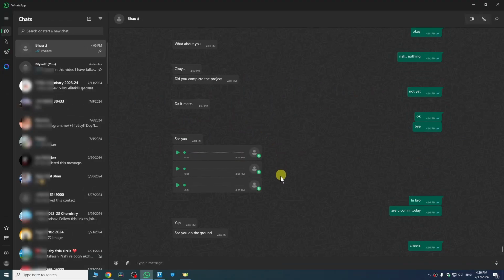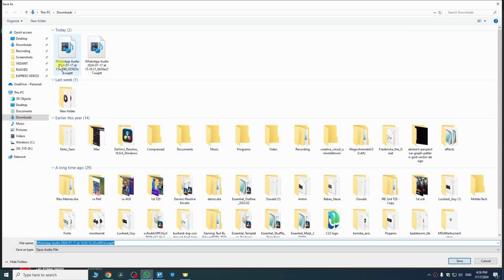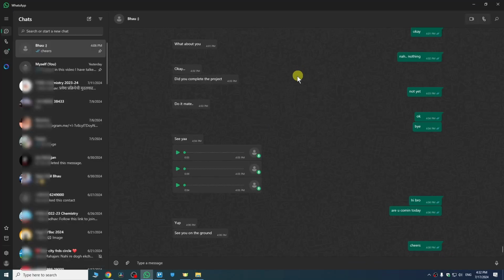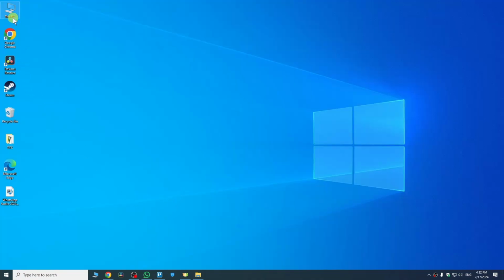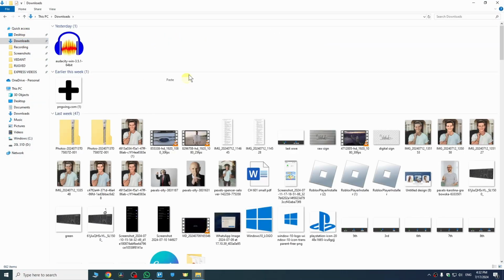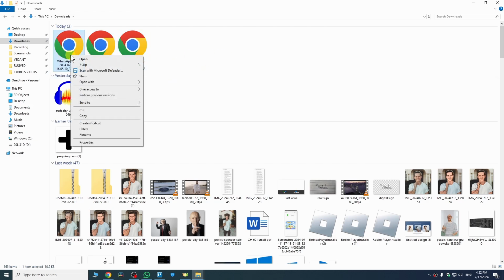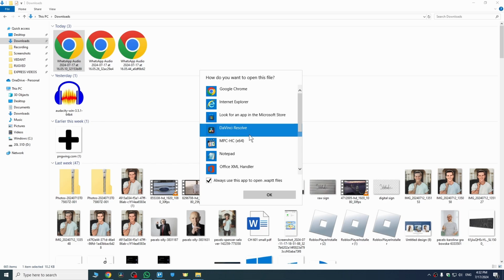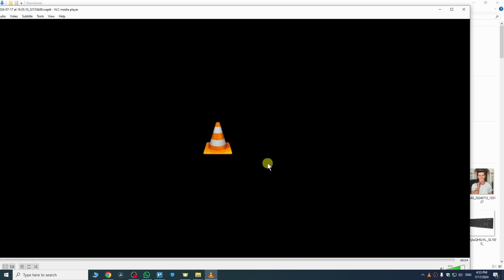How To Download Whatsapp Voice Messages on PC (Easy Way)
How To Download Whatsapp Voice Messages on PC

in this how to download voice message on whatsapp tutorial we'll learn about how to save whatsapp voice messages.